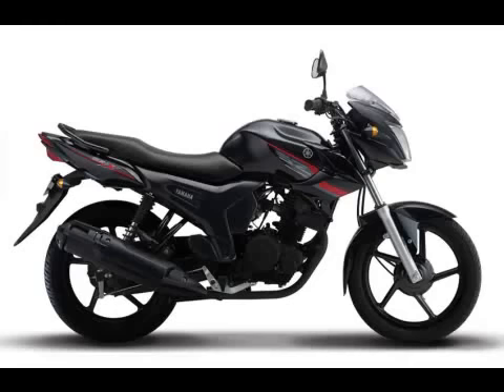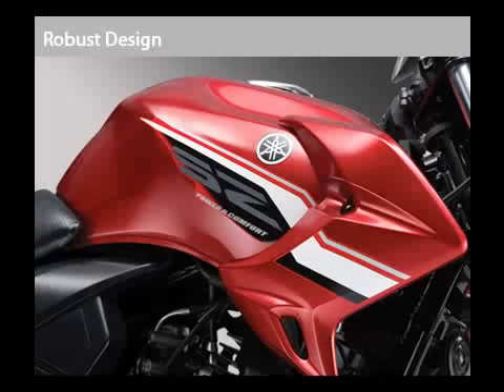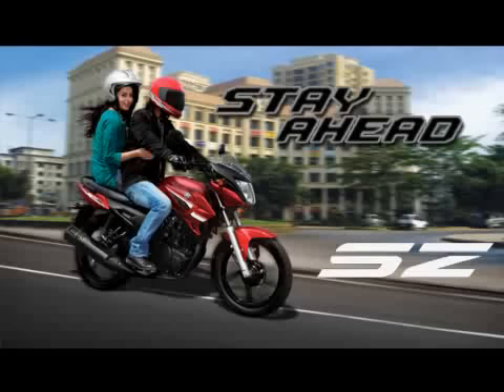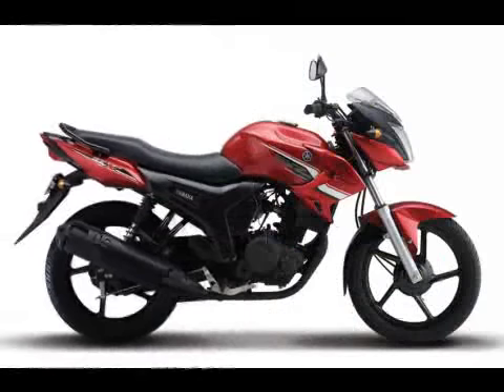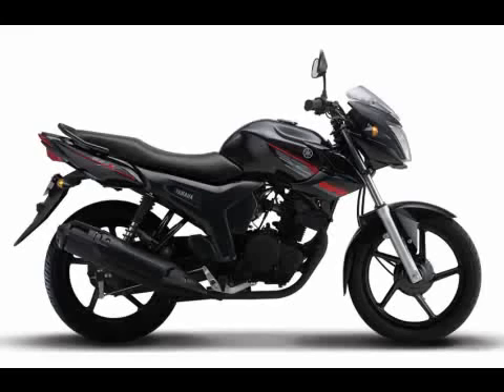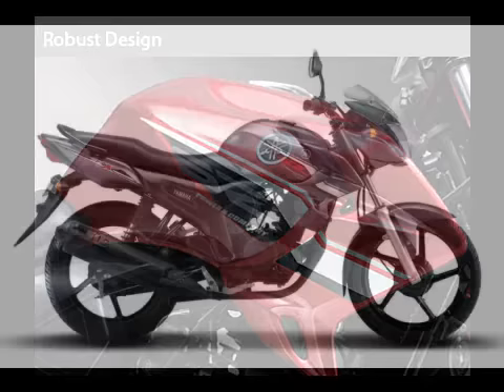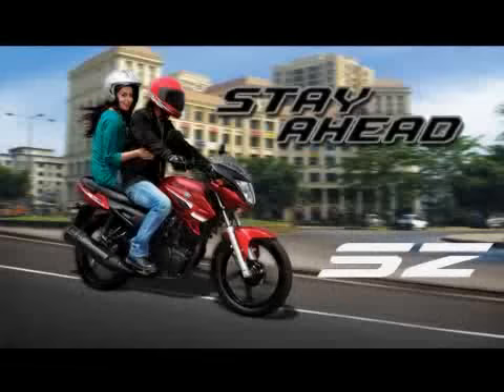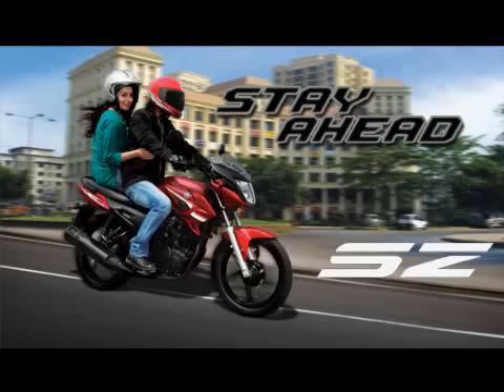Yamaha SZ & SZ-X Preview